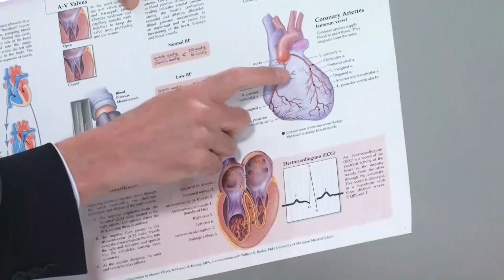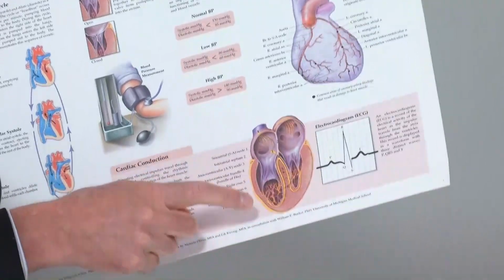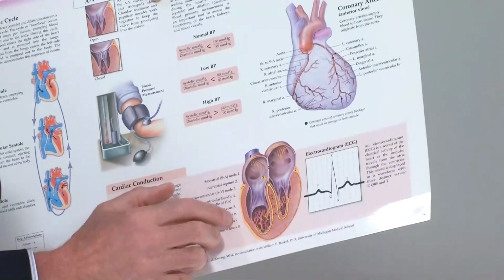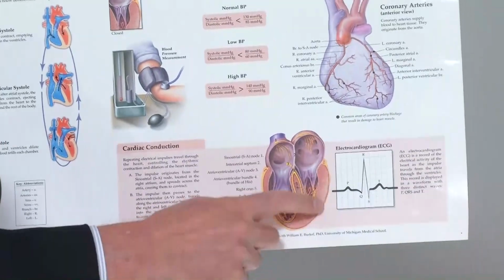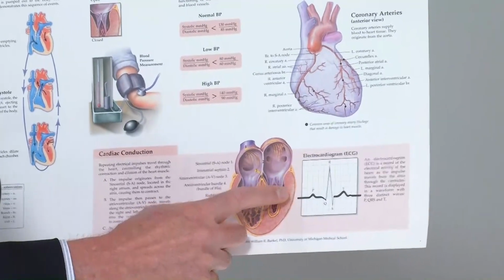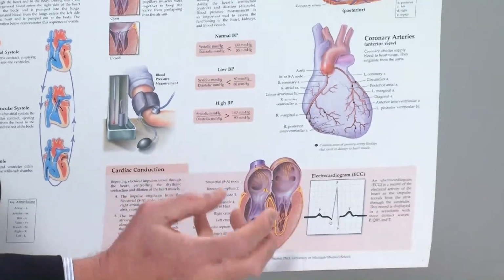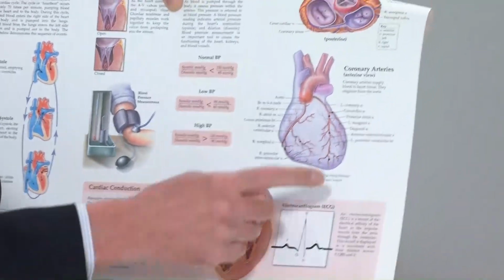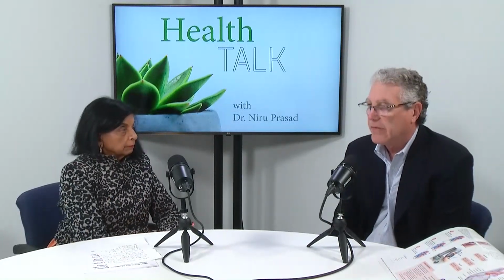Health Talk The Role of Calcium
Host Dr. Niru Prasad is joined by guest Dr. Larry Baylis to discuss the role of calcium in the body, specifically how it relates to coronary artery disease.